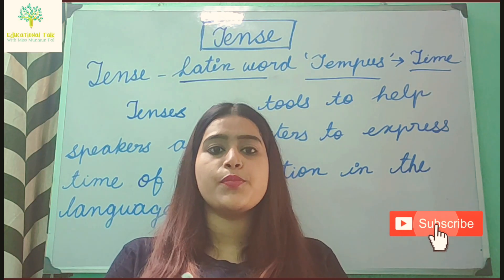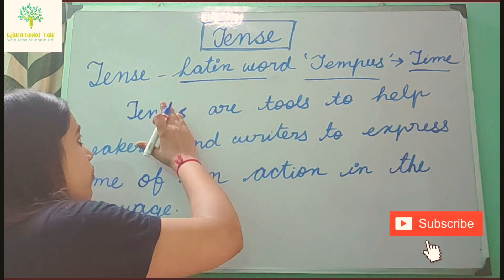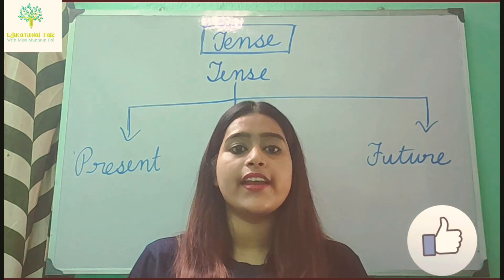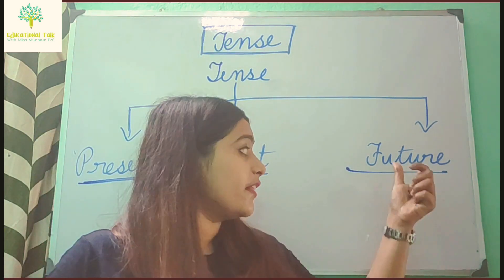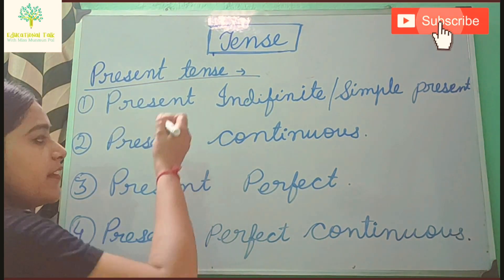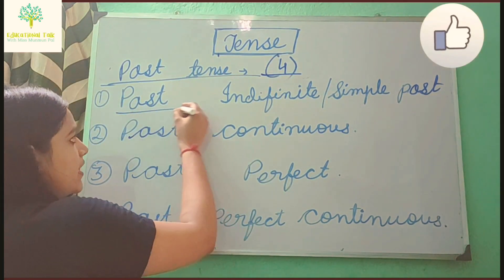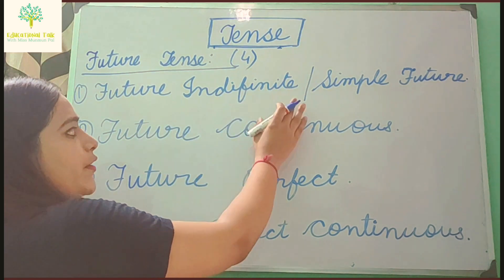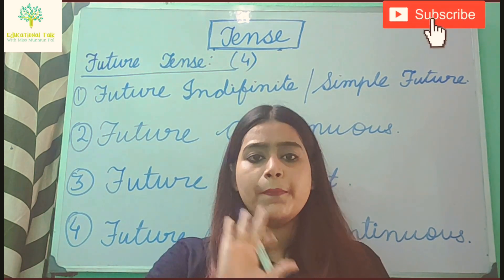Learn easily What is Tense?|Types of Tenses|where does the word Tense come from?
Learn where does the word "Tense" derive from?
Tense means Time.